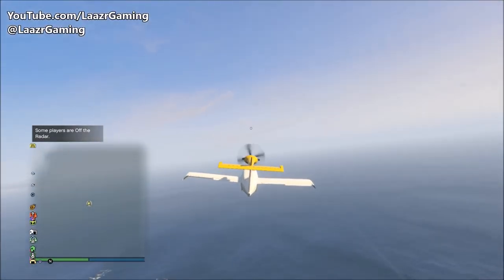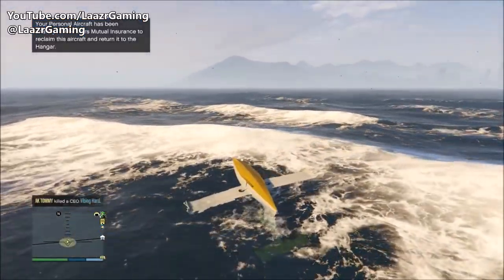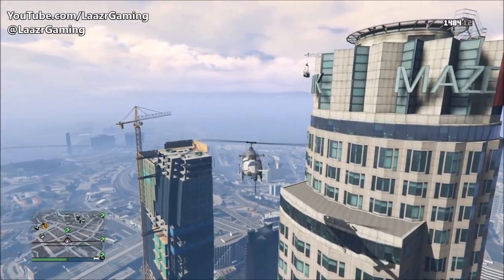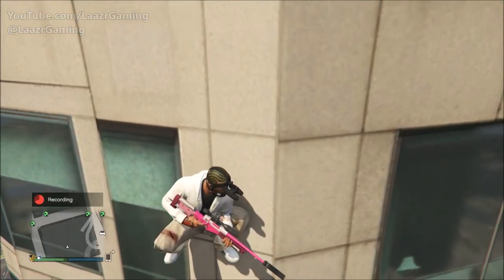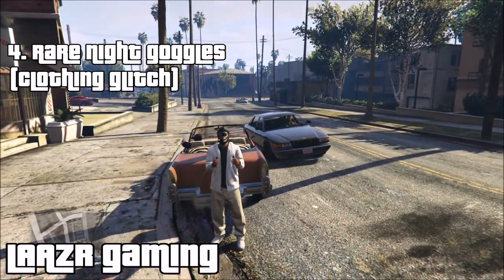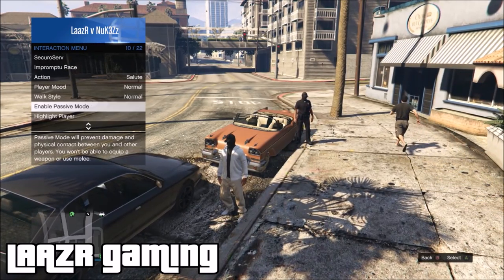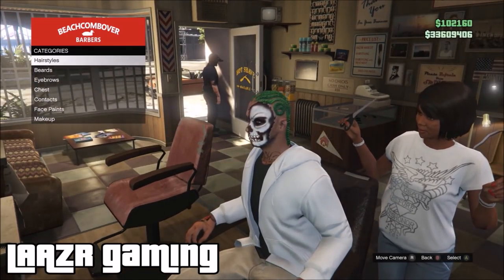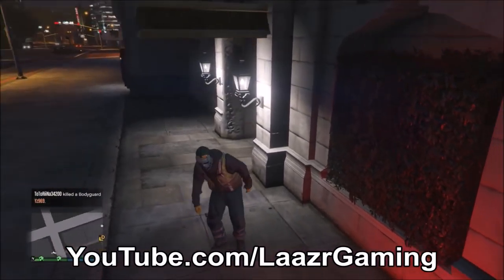GTA 5 Online - 5 NEW GLITCHES & TRICKS (Spiderman, Invincible/God Mode, Wallbreach, Clothing Glitch)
LaazrGaming Presents A Brand "NEW" LEGIT Grand Theft Auto V Online video, showcasing 5 new glitches and tricks currently working in gta 5 online This is not a "GTA 5 Money Glitch". This method is working after Patches 1.67 for Next Gen ps4 / Xbox one, PC. ps5, xbox series 2023.